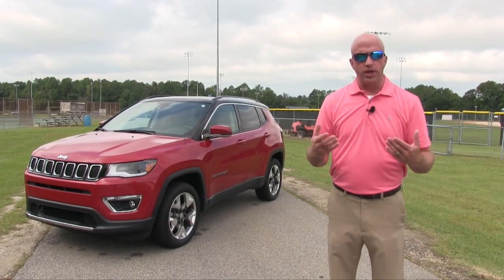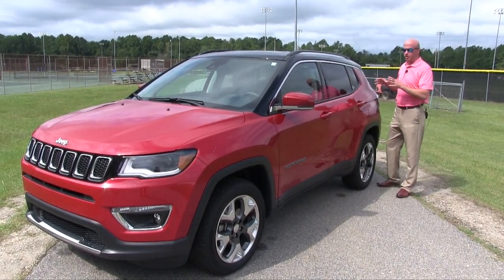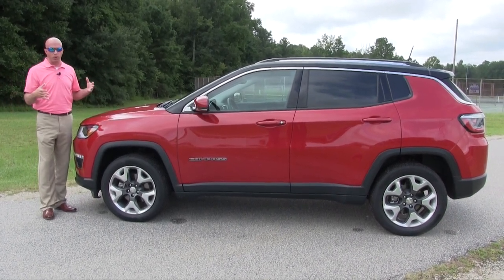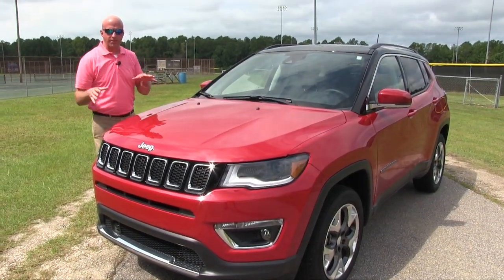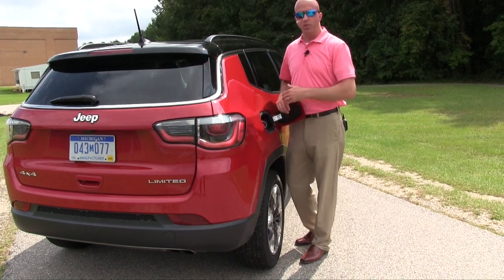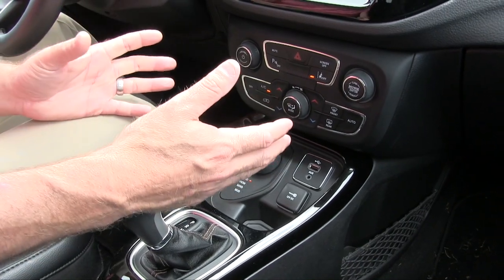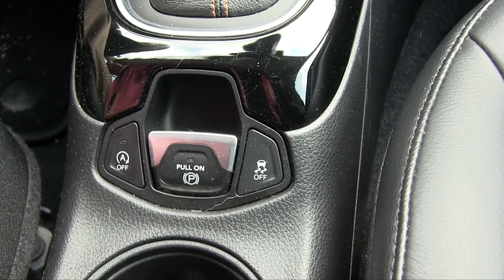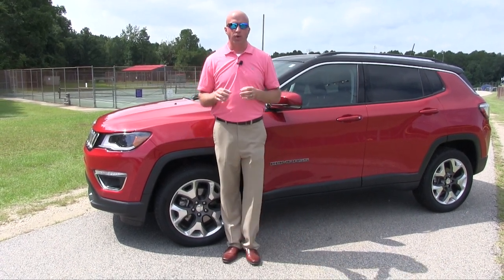2017 Jeep Compass (SE 6, EP 28)